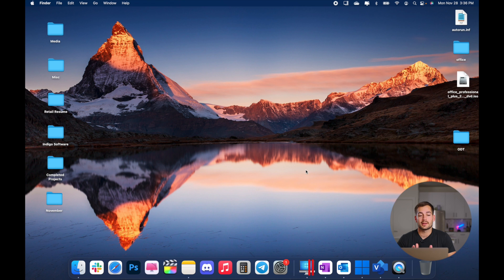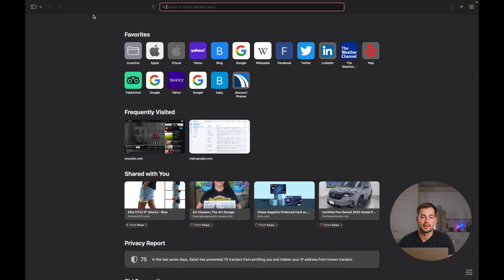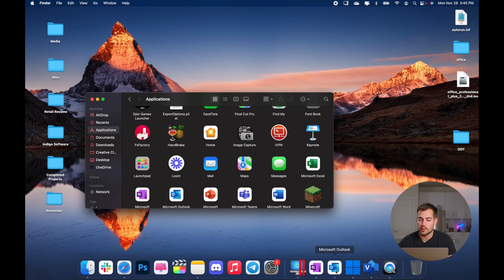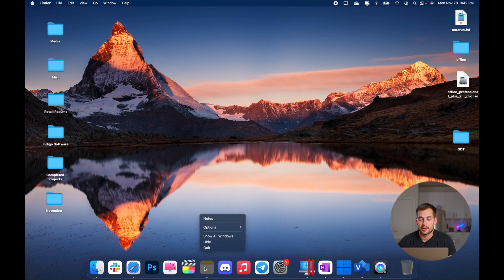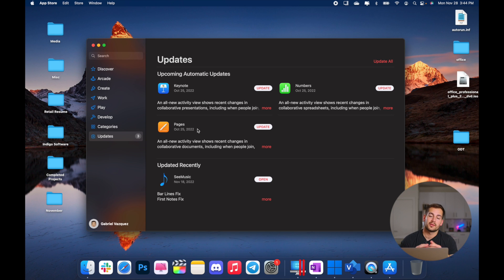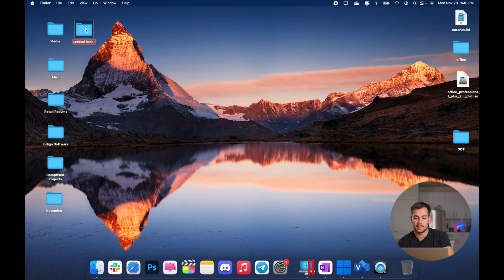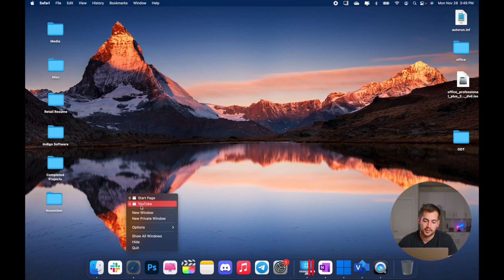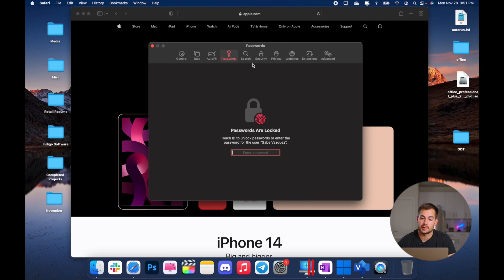[2022] How to Use Mac for Beginners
Hi! Welcome back to the Indigo Software Youtube Channel. In this video we're showing you a quick tutorial on how to use Mac if you're unfamiliar with it.